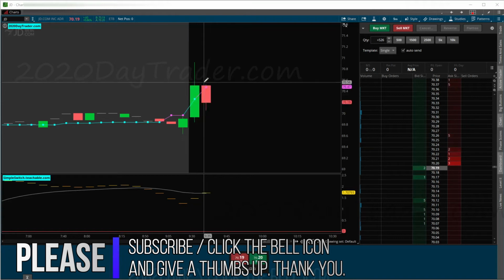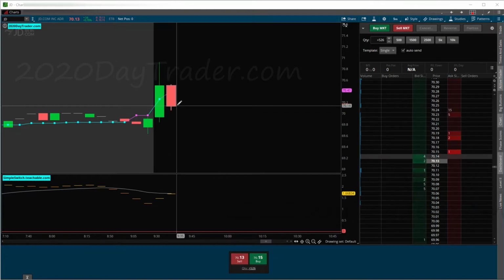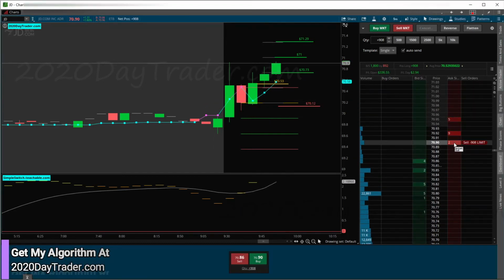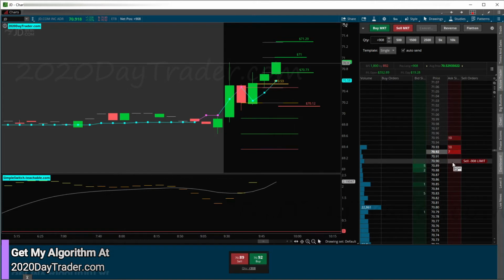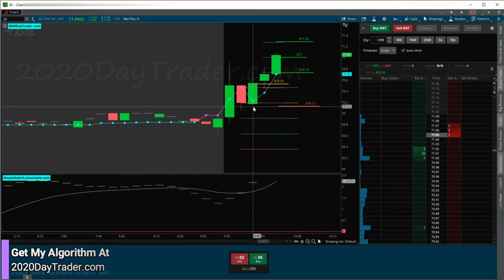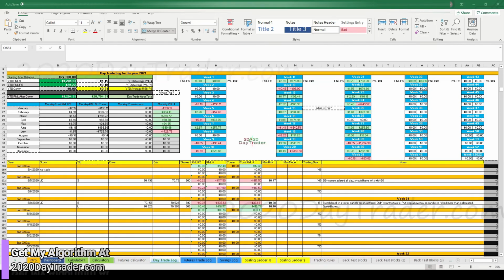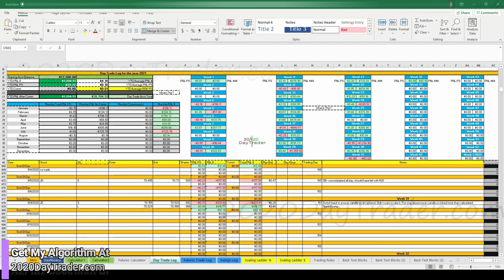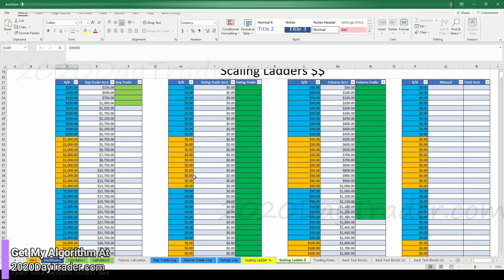Live Day Trade Upload 8921